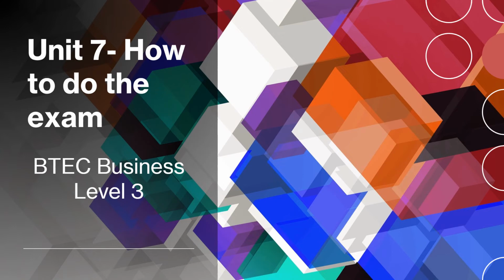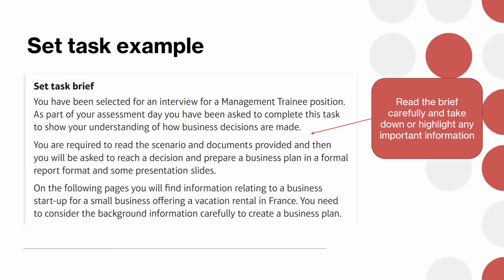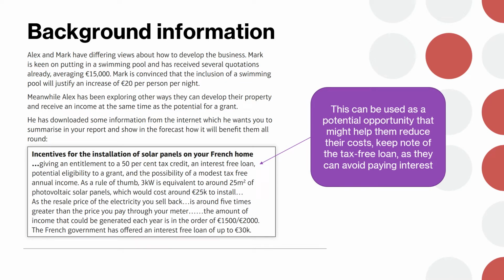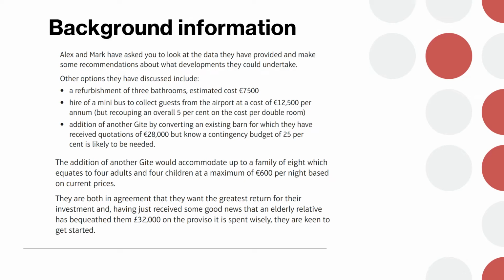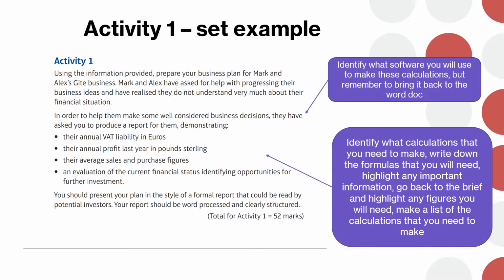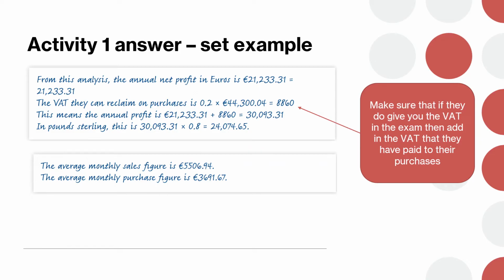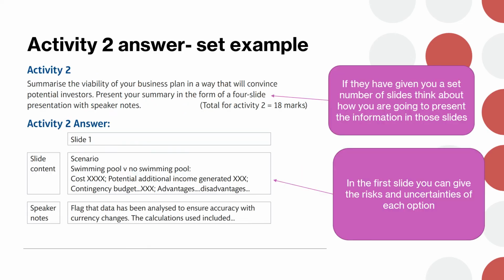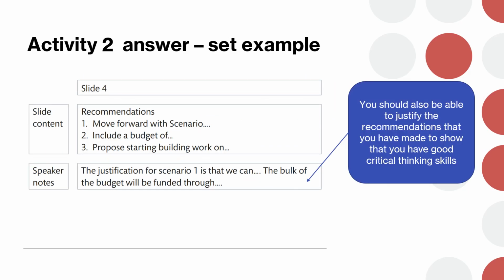Unit 7 - How to do the exam + Tips! | BTEC Business Level 3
Hi Guys! In this video I have covered how to go about the unit 7 exam and tips and tricks to help you. Good Luck!

For the resources of this video you can go to my TES shop: